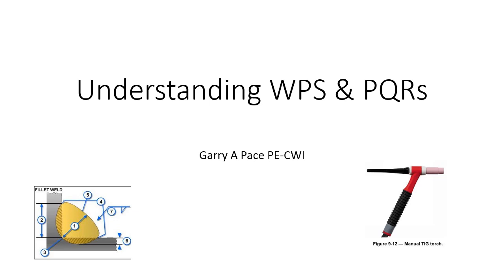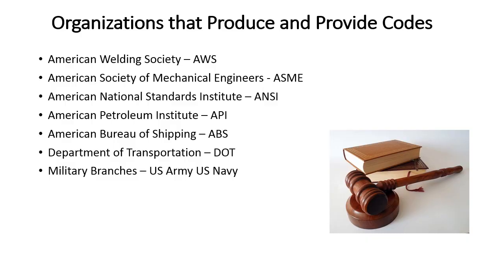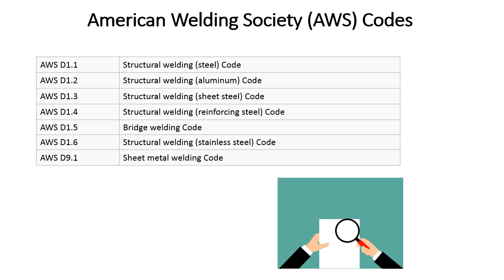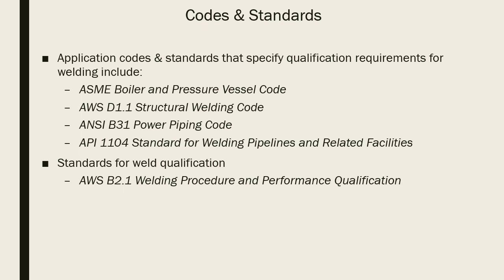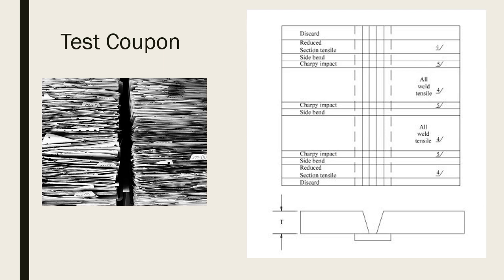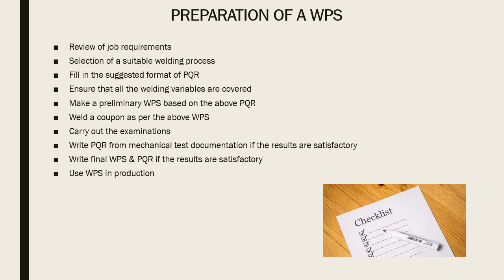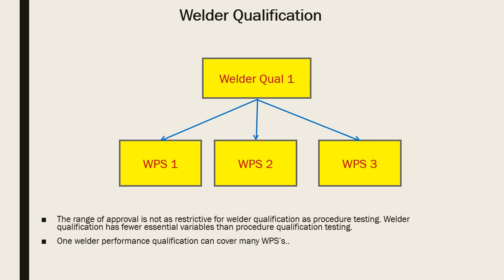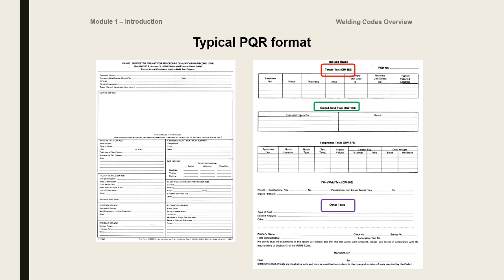WPS/PQR Explanation - CWI Course Module 5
A video explaining how WPS-PQRs function in the welding world. Certified Welding Inspector review course. Parallel to the material in the AWS CWI course. Certified Welding Inspector -This CWI Prep Course was built to help get students prepared for the American Welding Society (AWS) CWI Certification exam. Students can follow the instructor led PowerPoint presentations and work their way through the modules and refresh their knowledge on a number of subjects that will come up on the CWI exam.